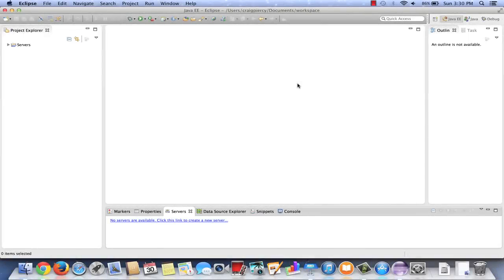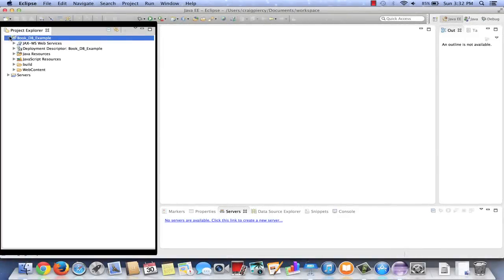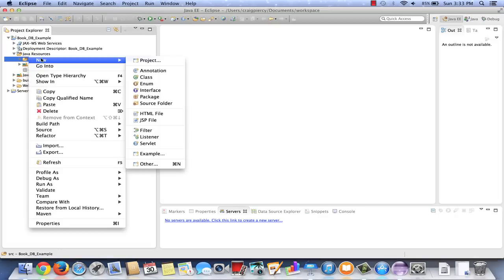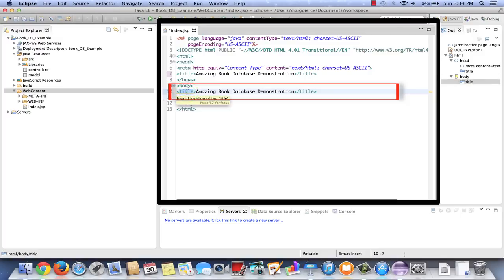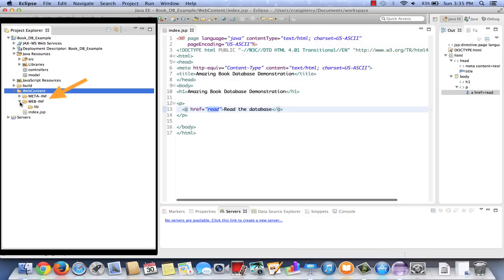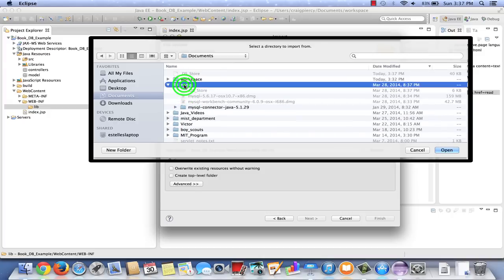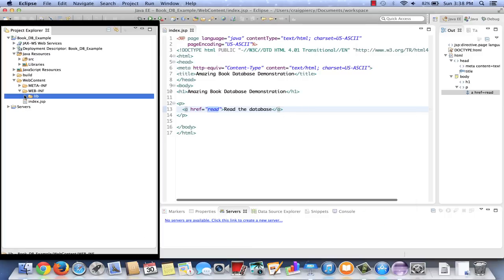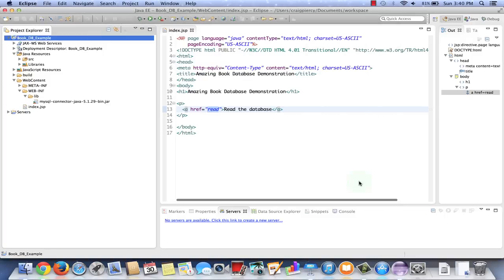Preparing the MVC Database Example Eclipse Project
Here we start an Eclipse Database example by creating a Dynamic Web Project, adding controllers and model packages, and, most importantly, adding the Connector/J database driver to the project.